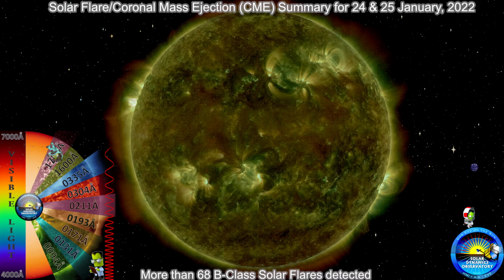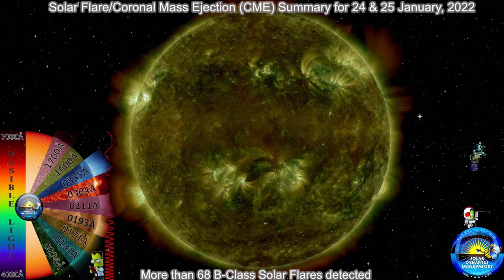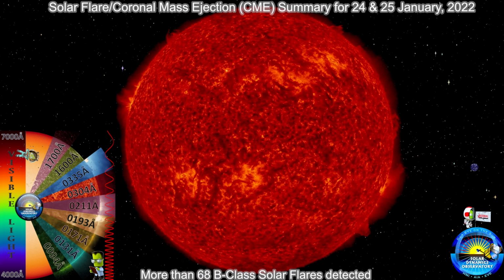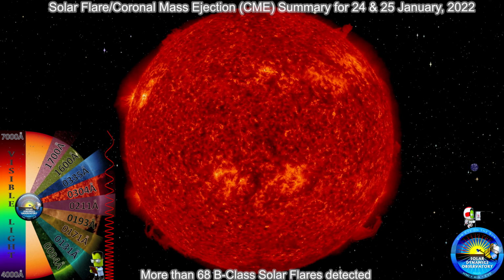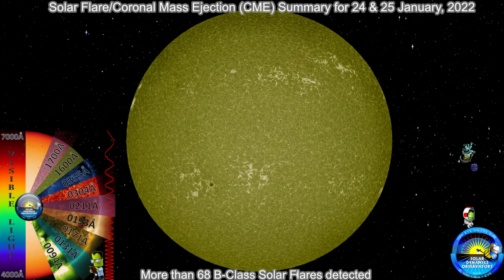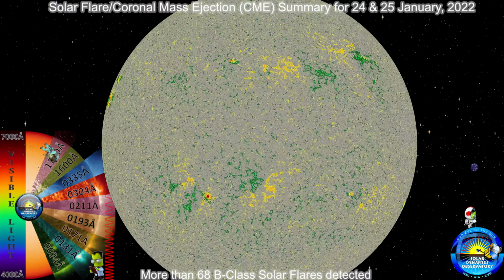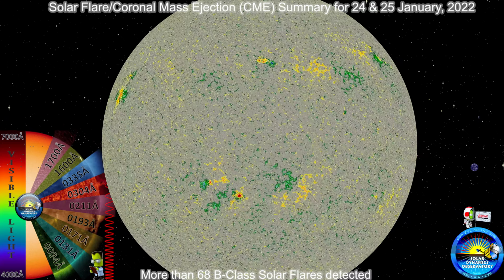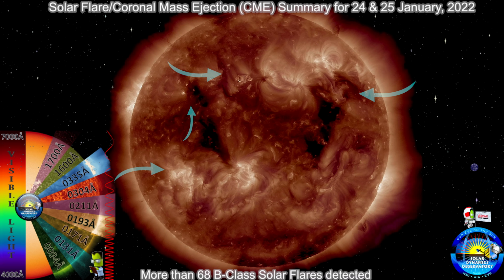Multiple Coronal Mass Ejections & an M1.01 solar flare right at the end. 24 &25 Jan, 2022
Live Chat Commands Available: !Support, !HVO, !CVO, !AVO, !YVO, !Map, !Weather, !kindex, !xray, !proton, !Badjokes, and !rules

Penguins!